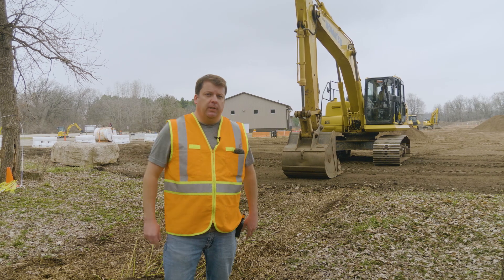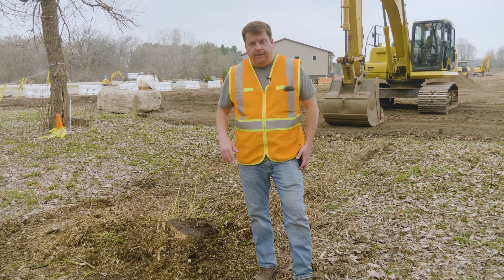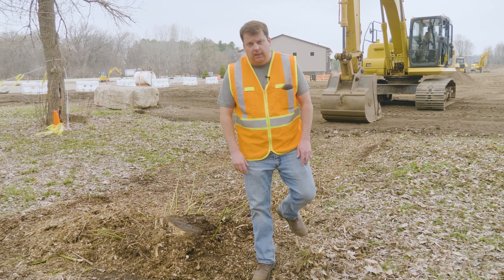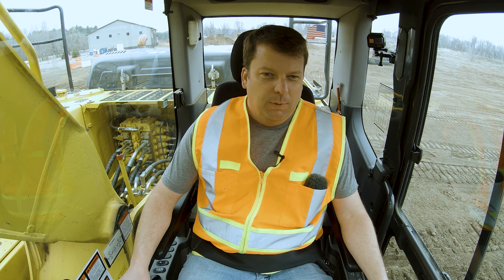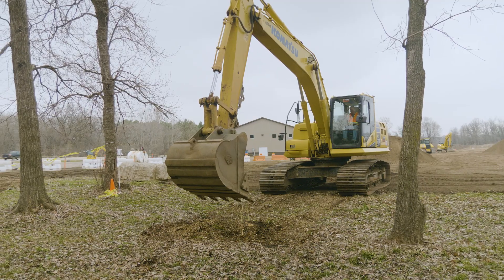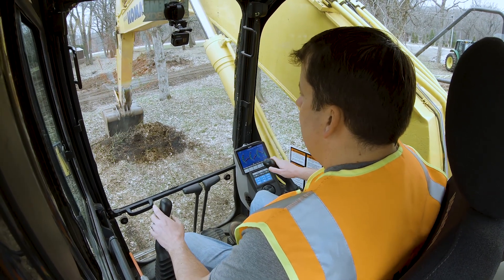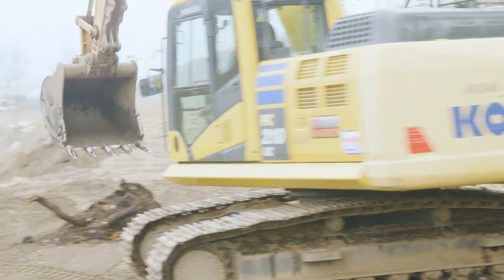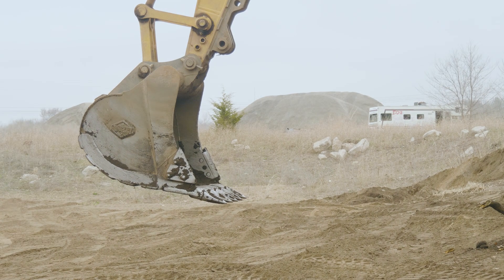Removing Tree Stumps with Excavator | Heavy Equipment Operator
This won't be an official training video, but we had to do some site work today and this involved some tree stump removal.   So we figured we would let you join along.   Today we are operating our Komatsu PC-210 excavator to remove these 5 tree stumps on our property.   Please share any tips or tricks you might have.

Notice: The views stated herein are those of Extreme Sandbox and/or the applicable individual only , and do not necessarily reflect the views of Komatsu or its personnel.